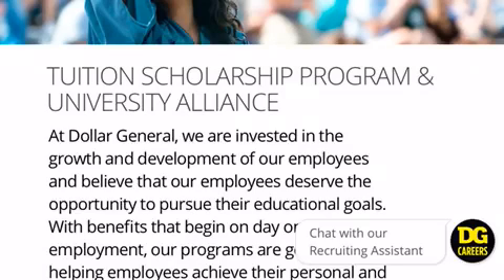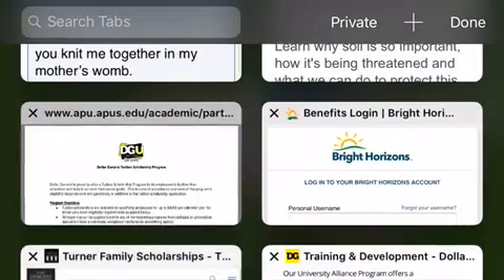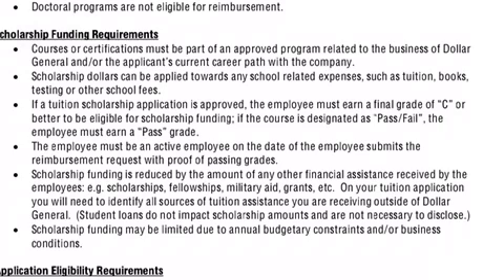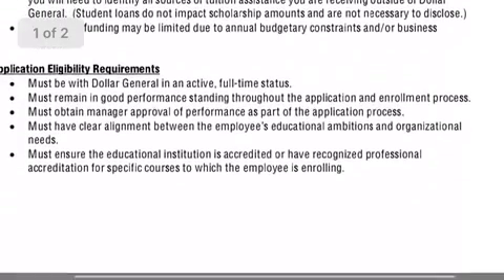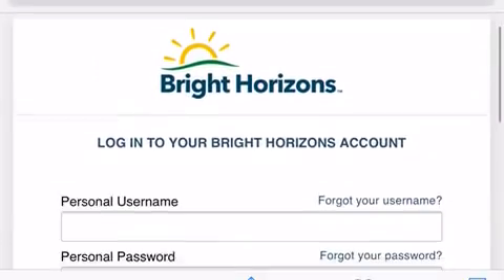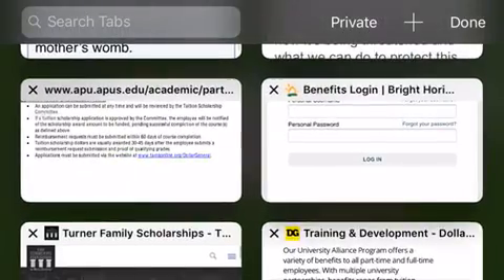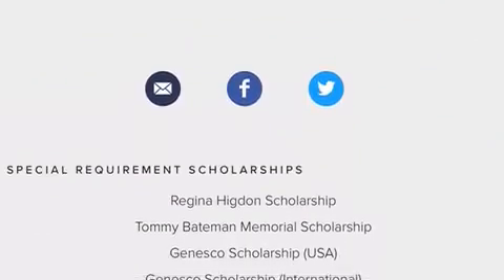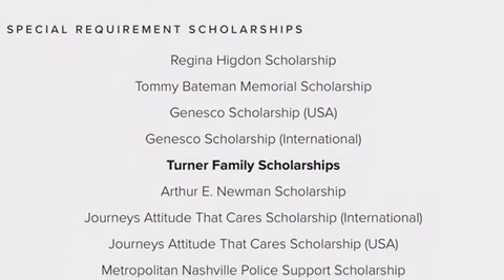Dollar General scholarships for employees and dependents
Eligibility PDF

Children of employees